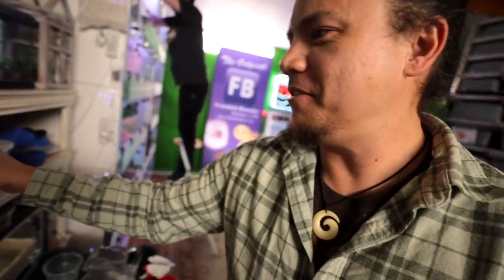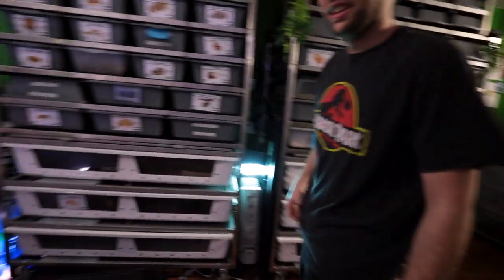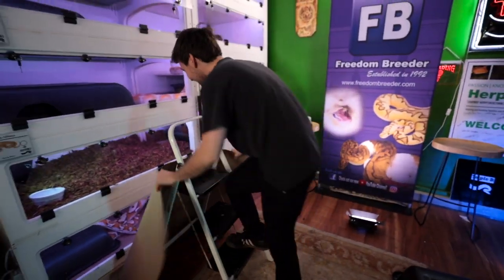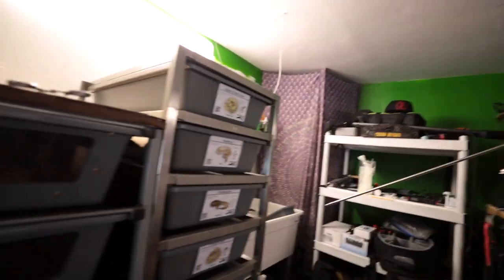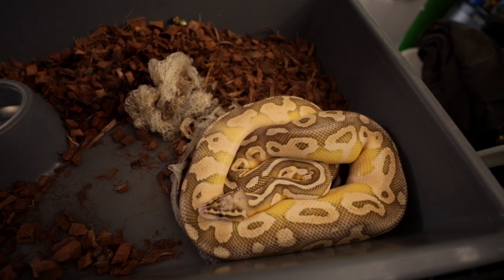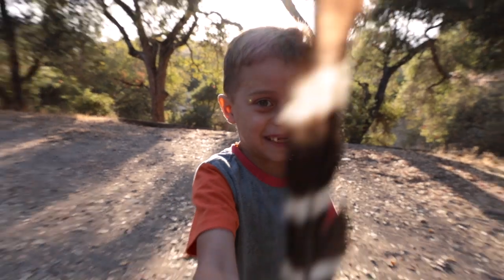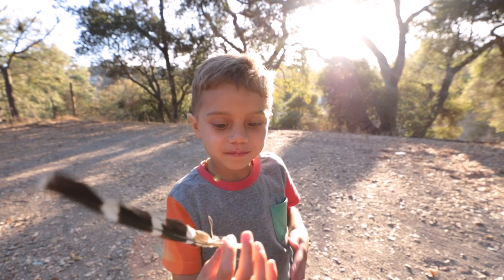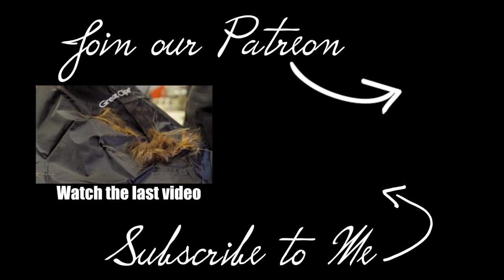I can't do this alone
I woke up this morning to go clean the snakes and realized that I can't do this alone.  The injury is just too fresh and lifting my right arm above my shoulder, even without weight, is still really painful.  So I guess I'm gonna have to suck it up and bring in the big guns...